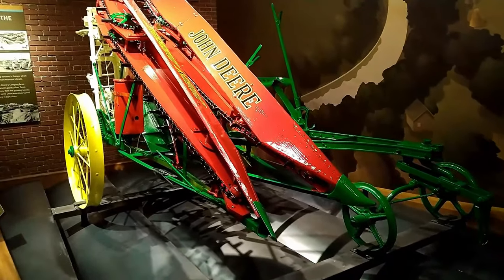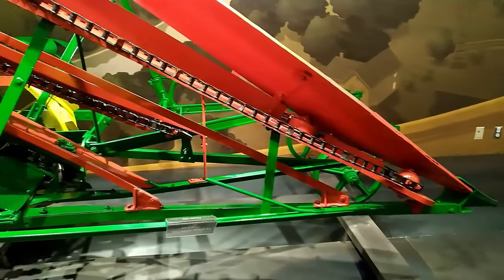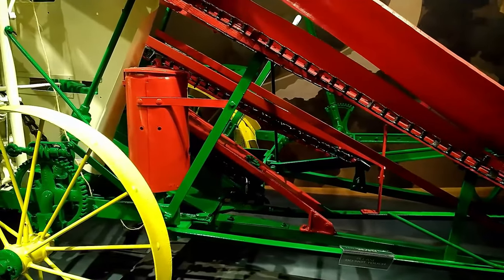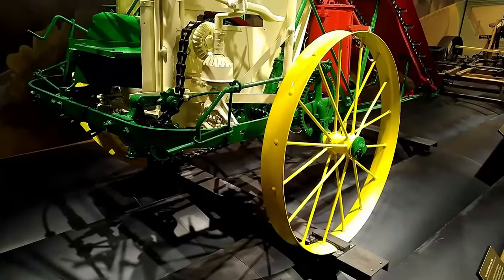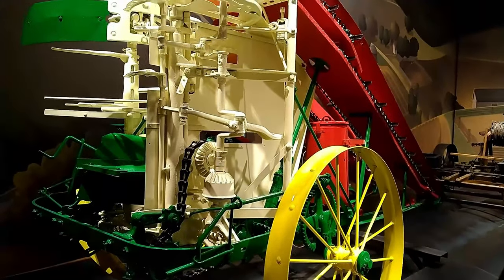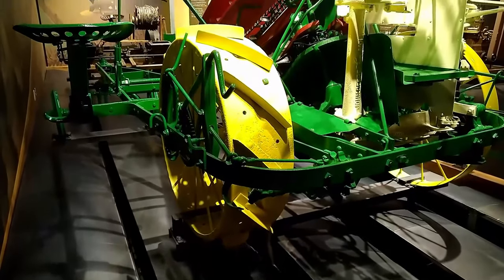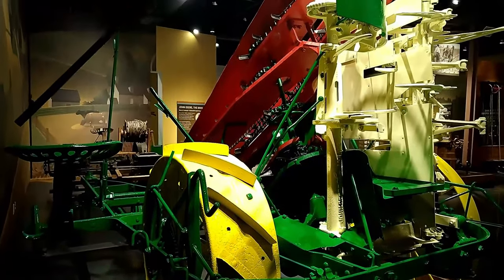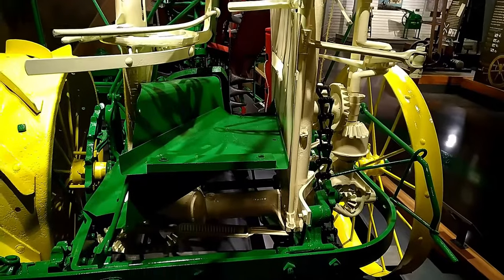John Deere Corn Binder, 1938 in 4k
This John Deere corn binder was built in 1938 theirs manufactured at the John Deere harvester works in East Moline Illinois John Deere's introduction of the corn binder was the first step into the harvesting market the binder combined the jobs of cutting and binding corn stalks into bundles making it easy for farmers to pick up and later rind or chop them into livestock feed.

cloakcoin:CBs9HooP6g2u1y4pFJdWdaiaeBV1b7x8Xe